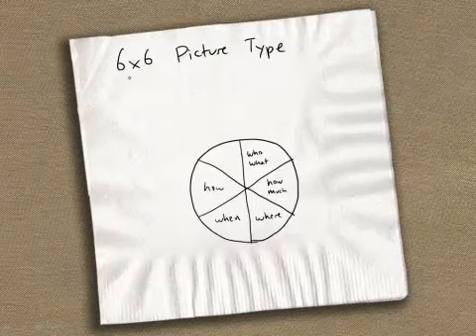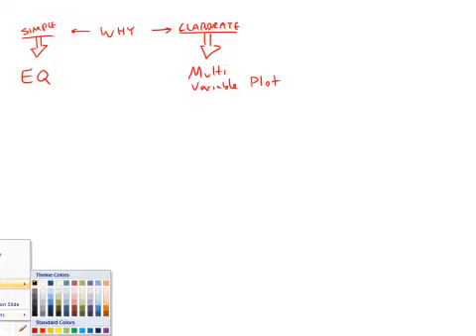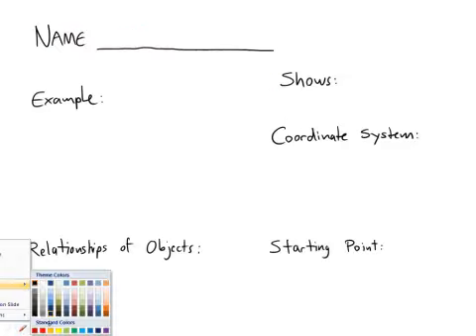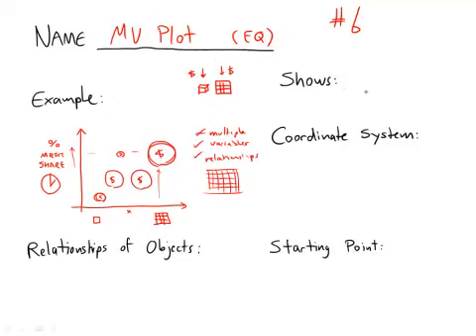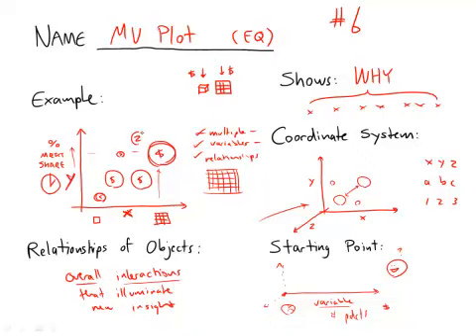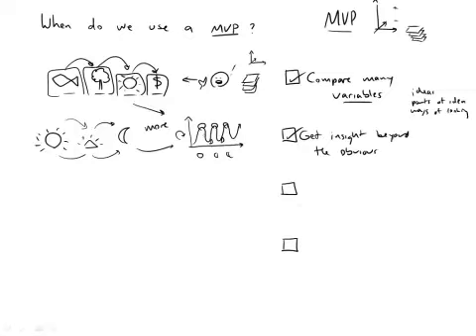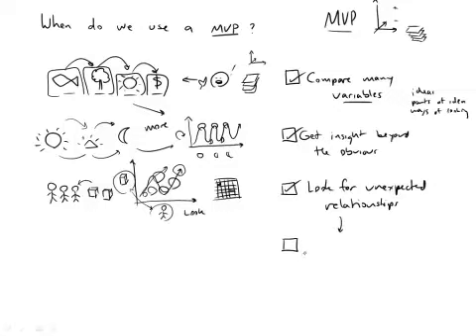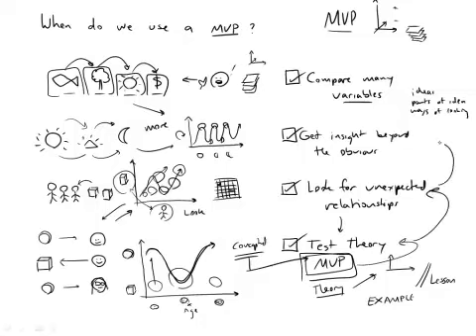Seeing #11 - 6x6 Rule Slice 6 Plot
When we want to illustrate "why", we draw a Multivariable plot.